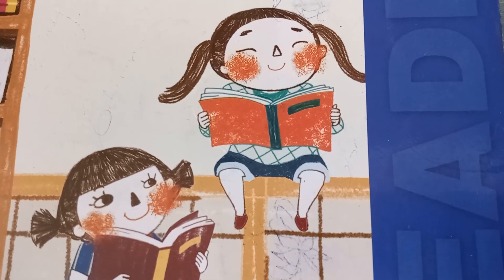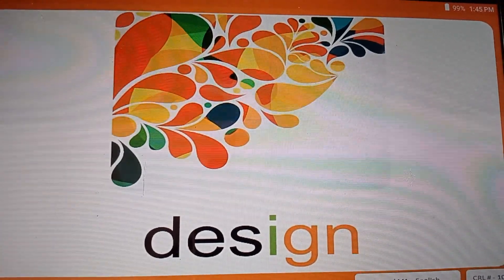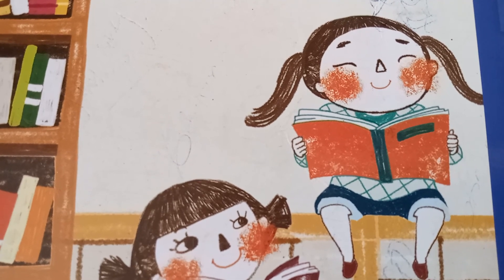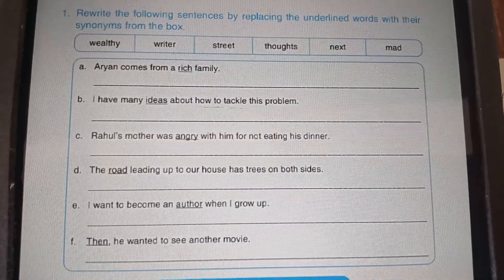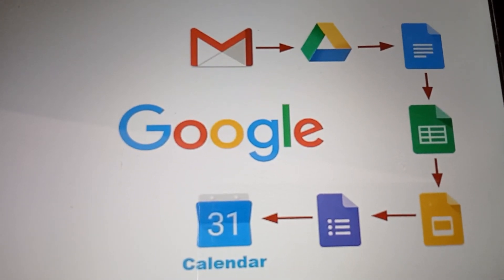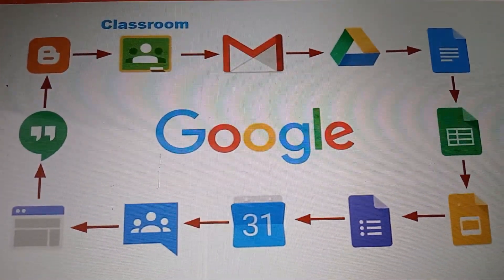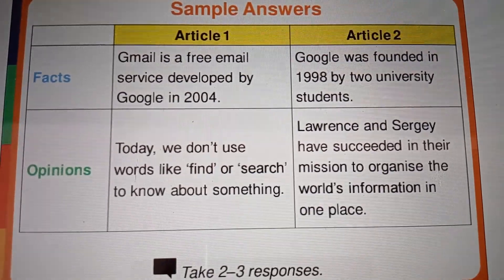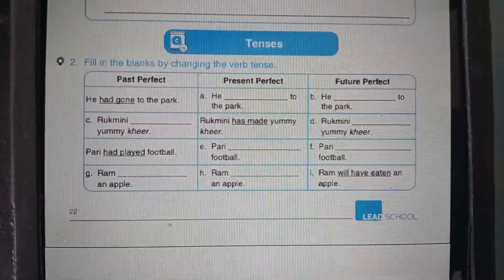Elga12 unit 3 Day 11